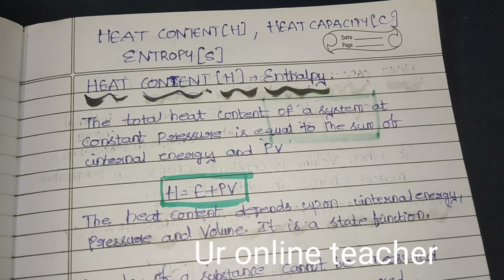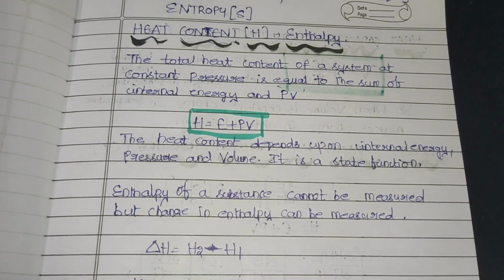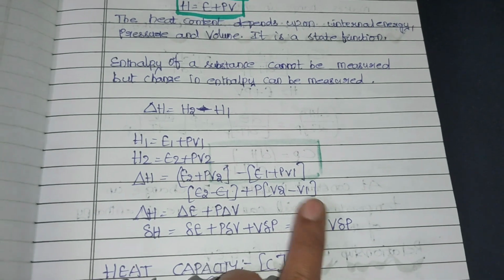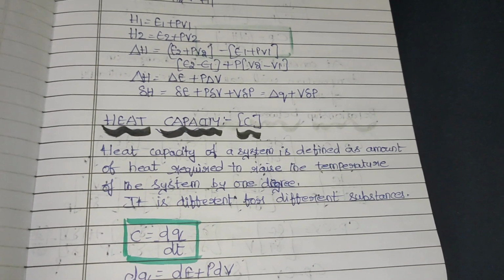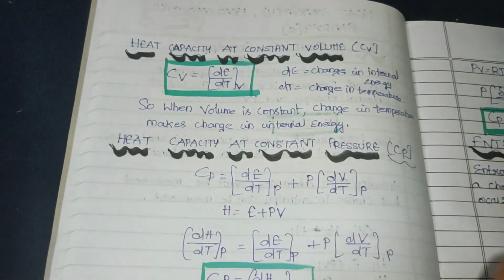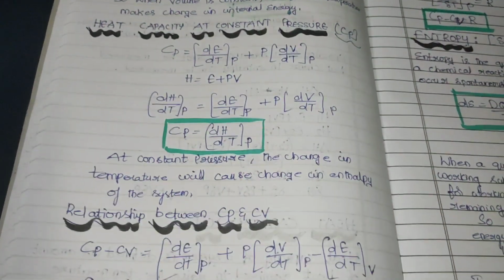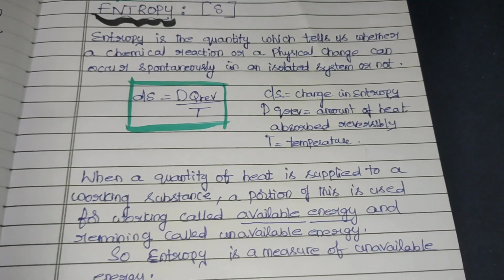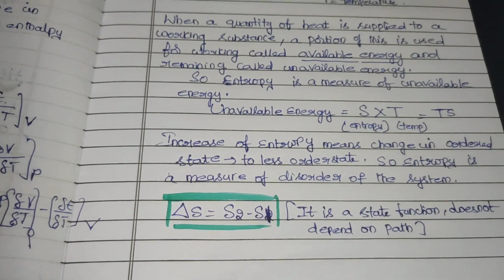Heat content / Enthalpy / Entropy / Heat capacity / Thermodynamics/ Class11